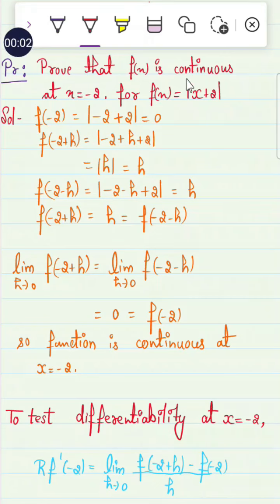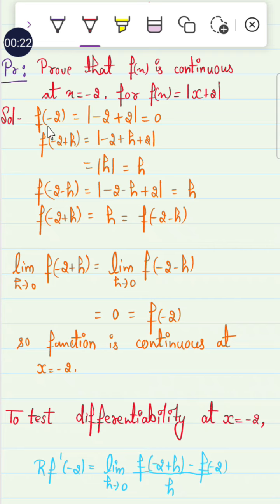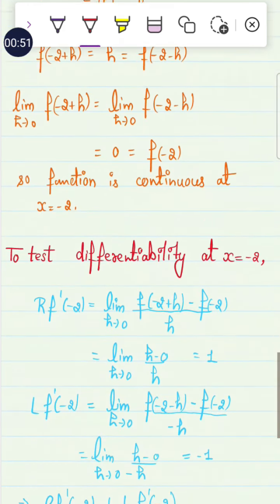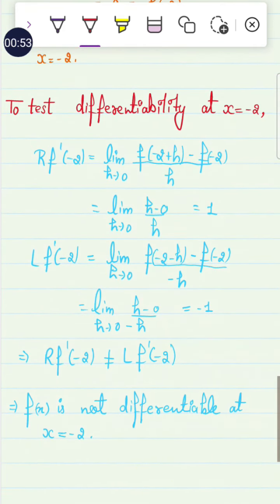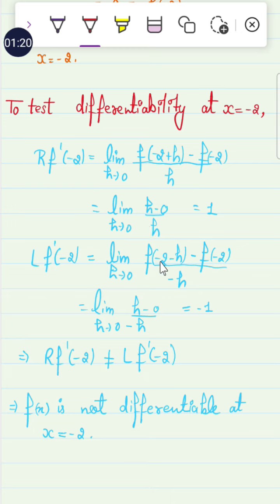function is continuous at x=-2 but not differentiable at the point x=-2